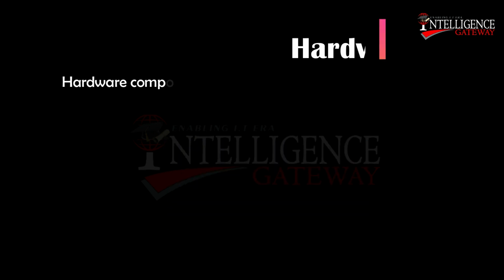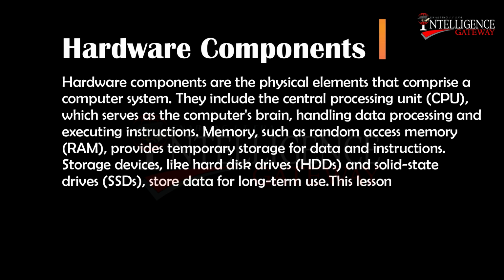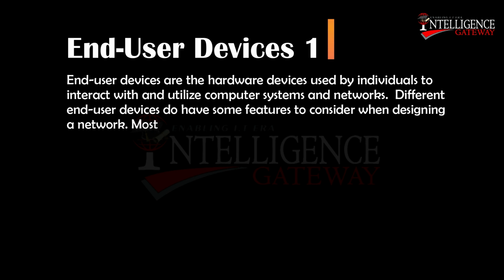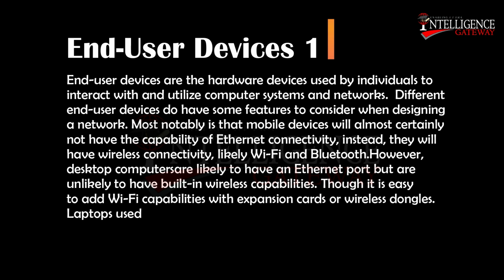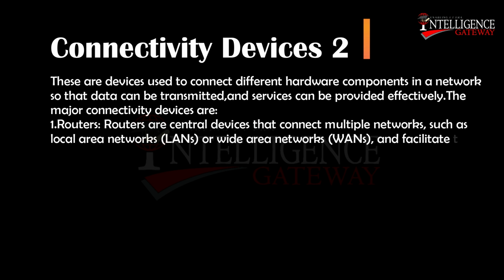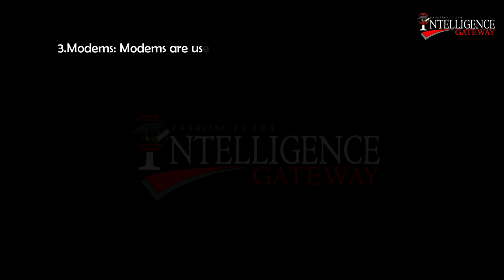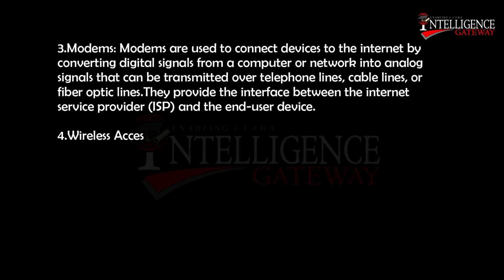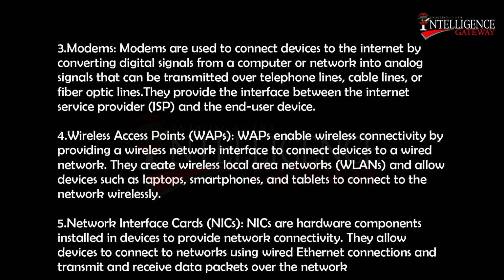Cyber Security: Lecture 7.1